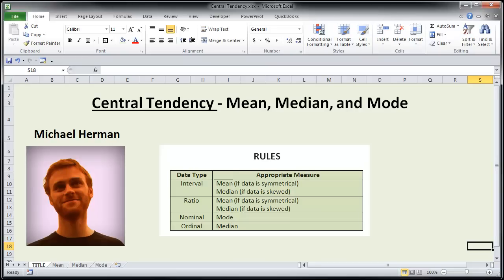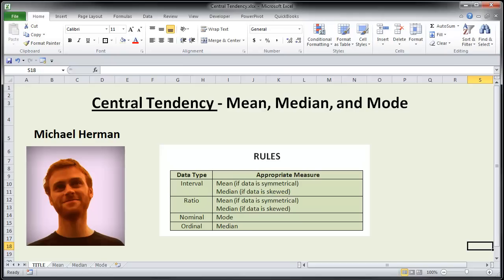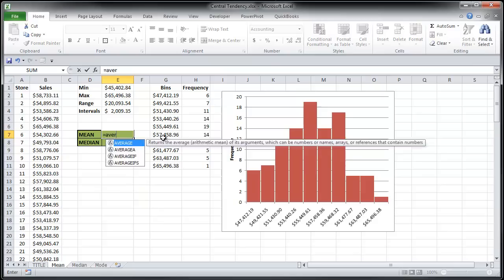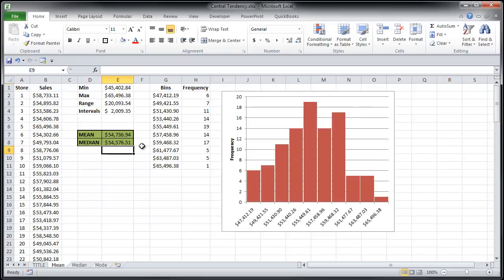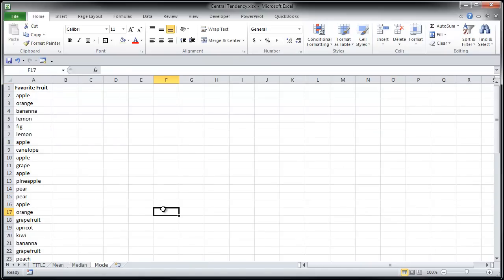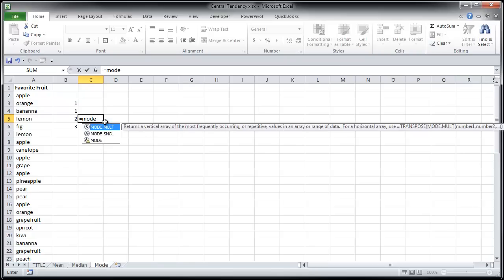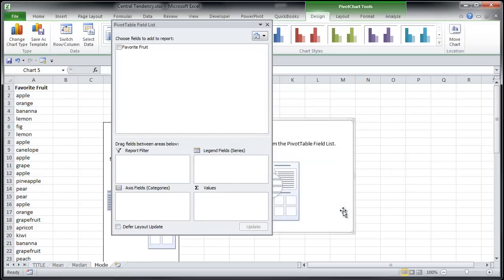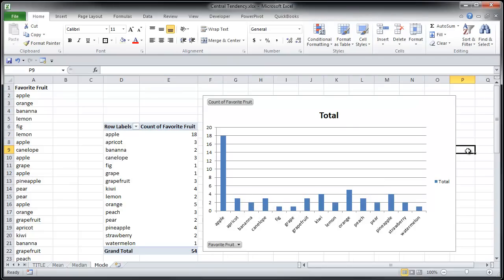Excel Statistics 02 - Central Tendency: Mean, Median, and Mode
This video demonstrates how to calculate the measures of central tendency in Excel 2010.